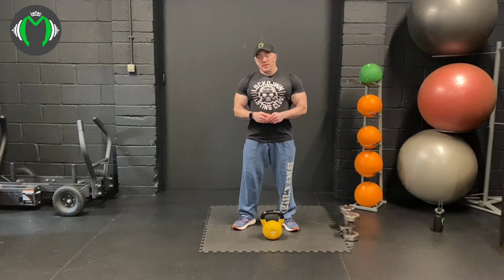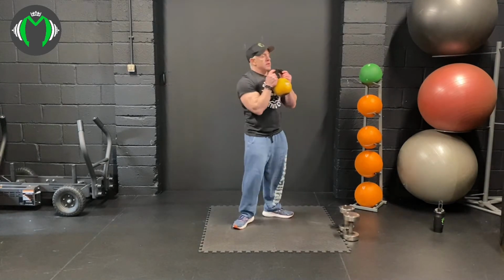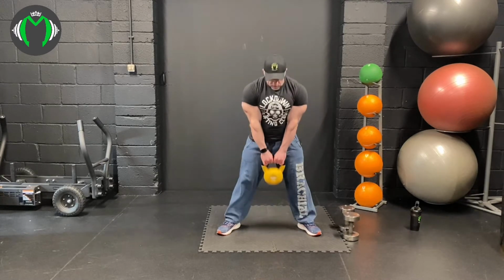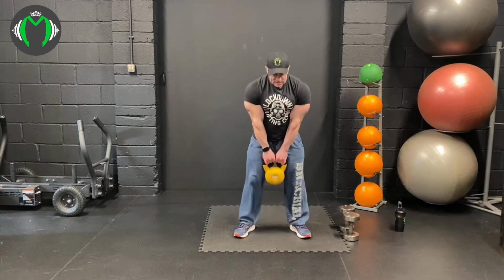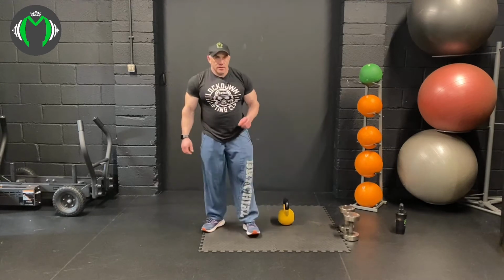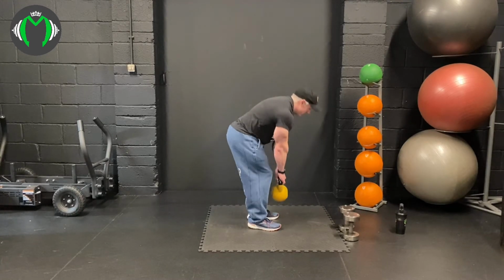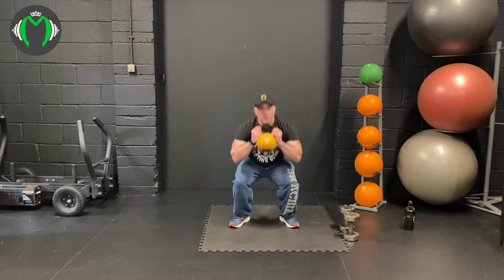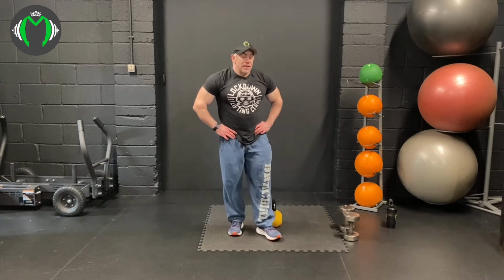Venom - 30 minute kettlebell legs workout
A kettlebell leg workout with a bite.  Venom is how bodybuilders do kettlebells.  In this workout you'll get a combination of effective leg builders plus a commentary on how to perform the exercises correctly and how to adjust each exercise for targeting glutes, quads and hamstrings.

Exercises used are

Kettlebell Swing
Goblet Squat
Sumo Deadlift
Romanian Deadlift

This workout can also be done with Dumbbells.

I only use 1 kettlebell - a 16kg - for the workout, if you have a selection and want to go heavier on certain exercises that will promote more muscle mass.